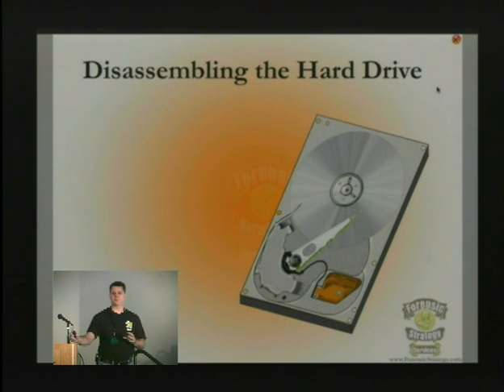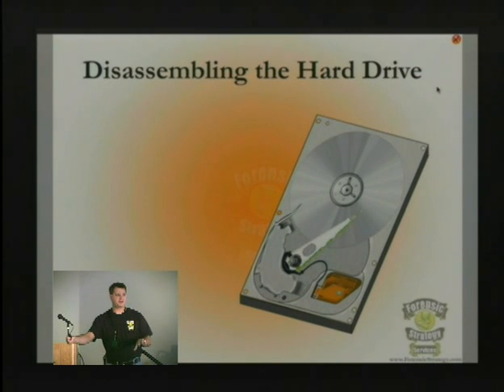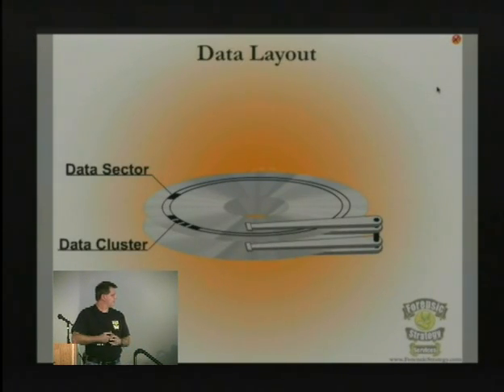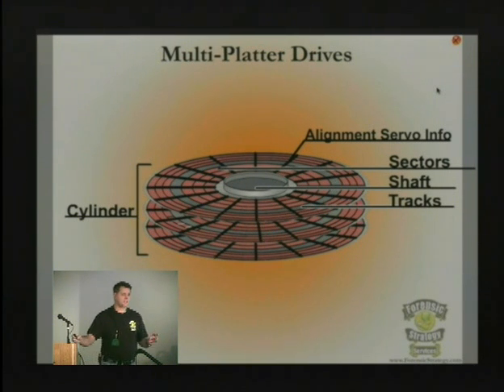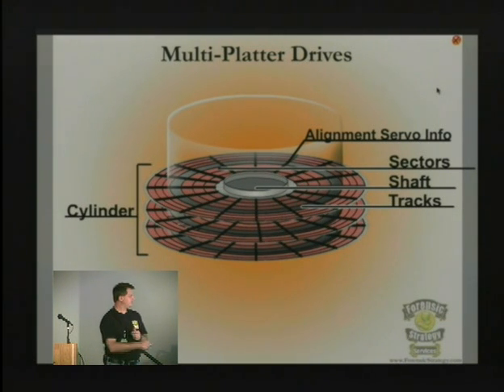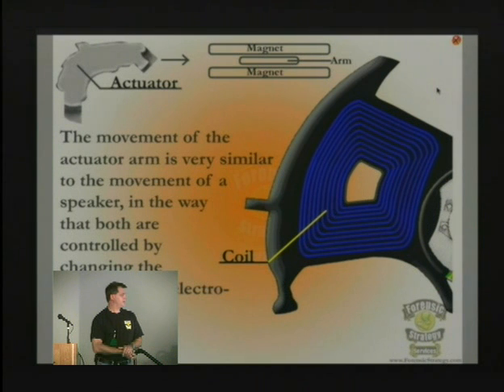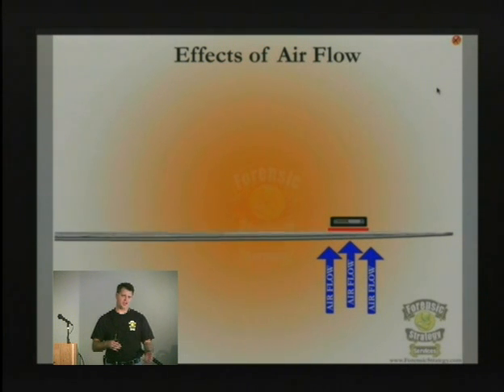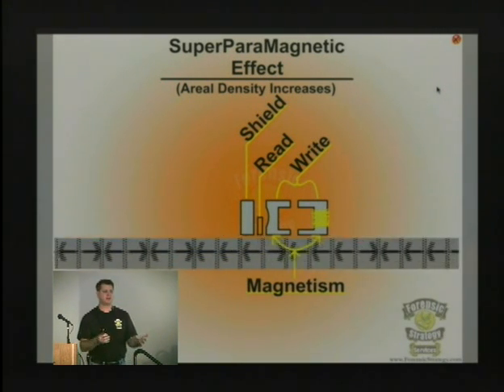Hard Drive Recovery Part 2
Hard Drive Recovery presented at Toorcon by Scott Moulton of Forensic Strategy Services, LLC. Very detailed info on rebuilding hard drives and recovery of your own data.